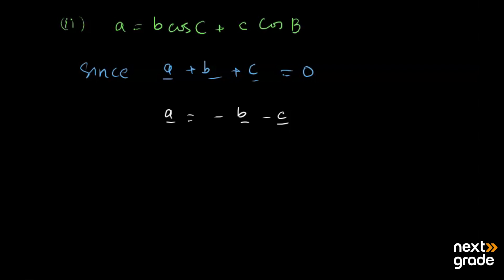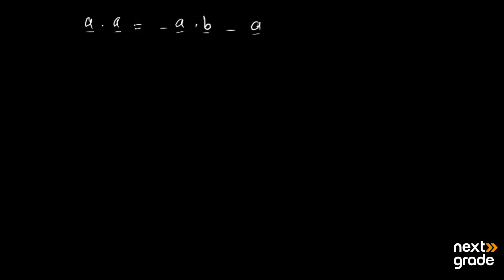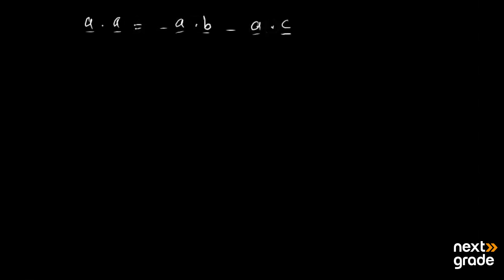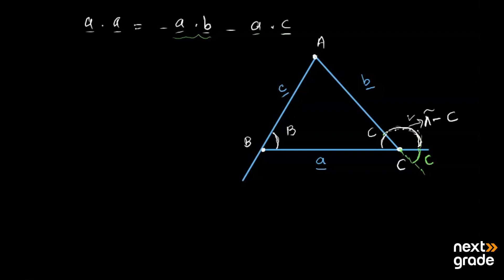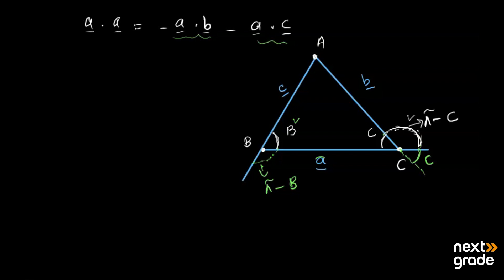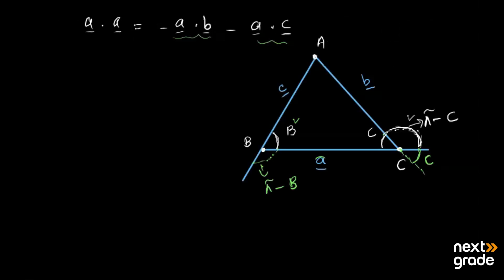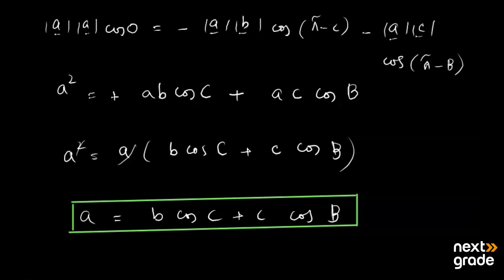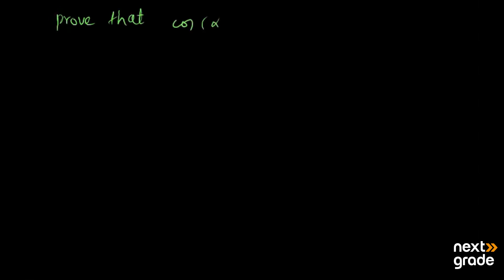Projection of One Vector Along Another Vector Part 5 | Grade 12 Mathematics | Lecture 35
Explore more sophisticated aspects of vector projection. This lecture provides additional examples and methods to consolidate your knowledge of projecting vectors.